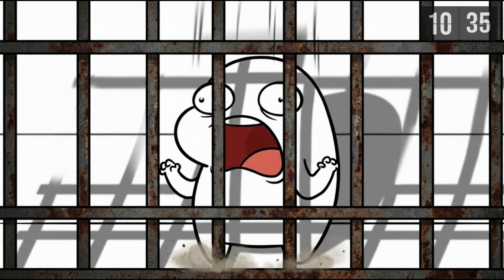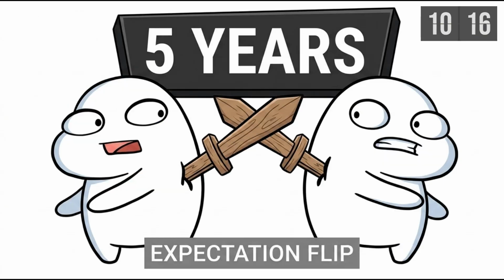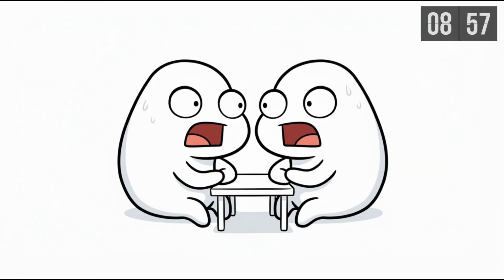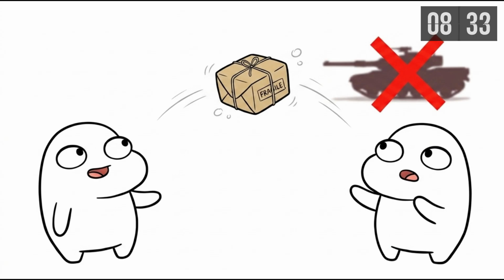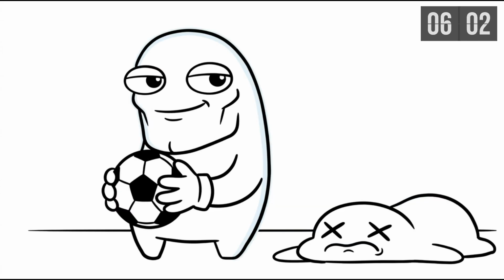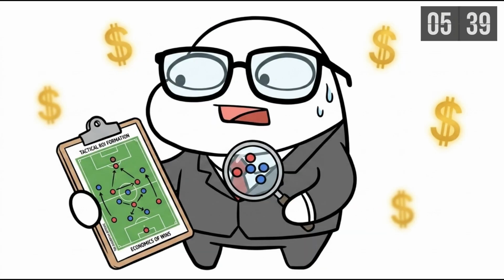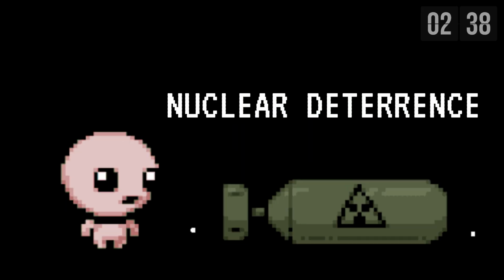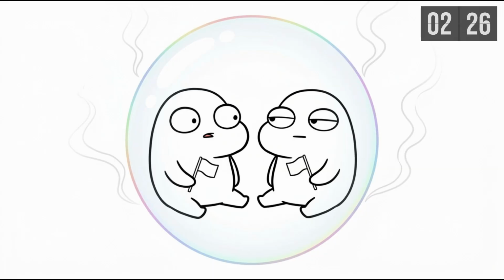GAME THEORY Explained in 13 Minutes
Game theory is the science of making decisions when other people are also making decisions about your decisions. Which sounds like a headache. Because it is. But it also explains nuclear weapons, penalty kicks, why you're still waiting for your roommate to do the dishes, and why countries spend billions on bombs they hope to never use.
This video covers all of it. Fast.

Topics Covered:
You've been playing games your whole life
What even is a game?
Players, Strategies & Payoffs
Nash Equilibrium
The Prisoner's Dilemma
Why rational people make terrible collective decisions
Repeated Games & the shadow of the future
Dominant Strategies
Minimax & Zero-Sum Games
Mixed Strategies & penalty kicks
Tragedy of the Commons
Coordination Games & why QWERTY still exists
Schelling Points
Mutually Assured Destruction (MAD)
Signaling & why luxury bags cost $10,000
Everything recapped in 30 seconds